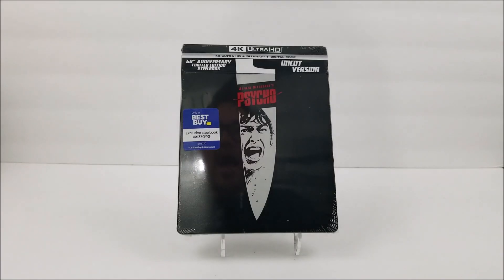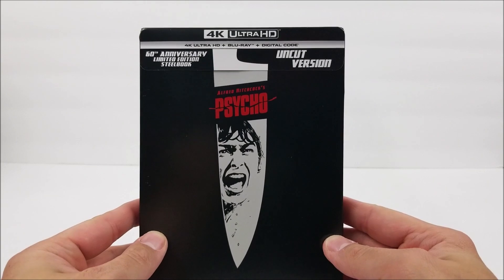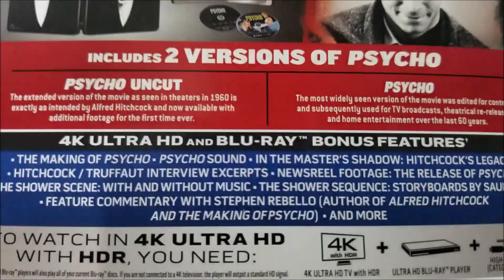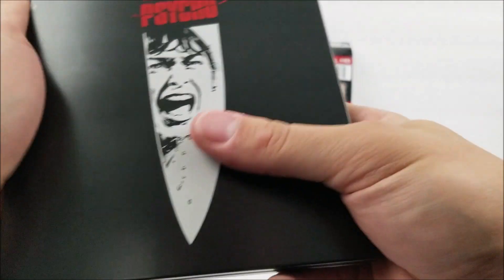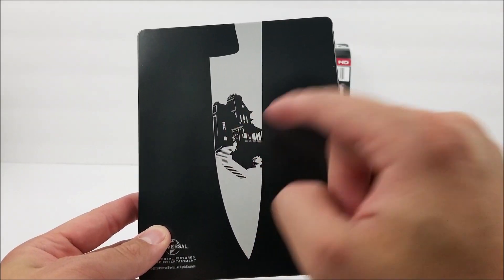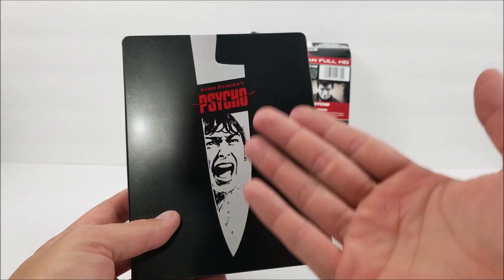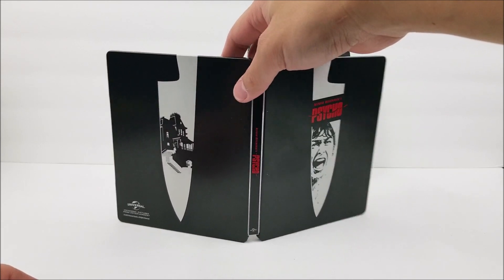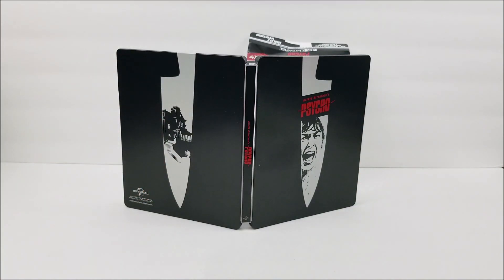Psycho (1960) Best Buy Exclusive 60th Anniversary 4K+2D Blu-ray SteelBook Unboxing